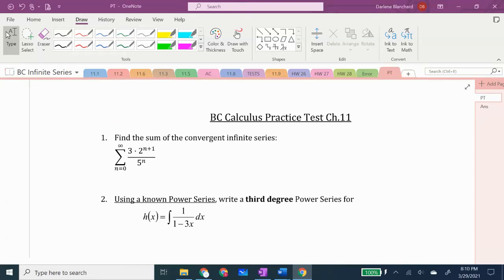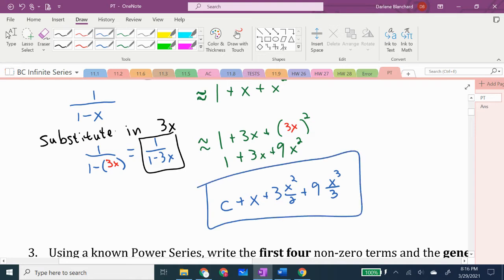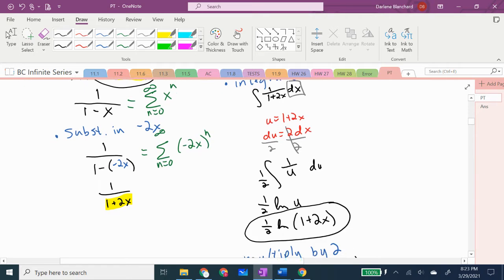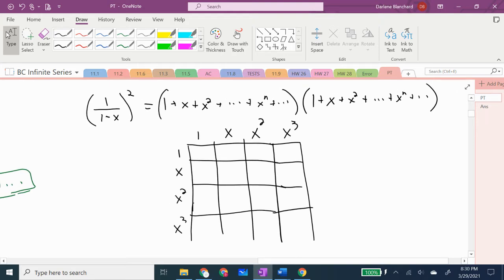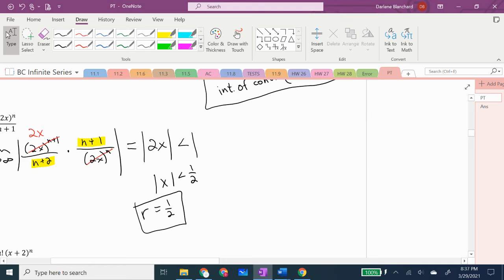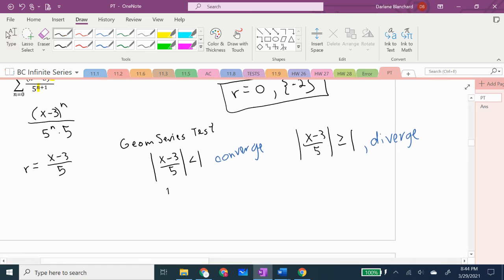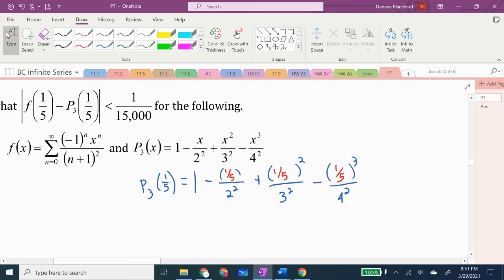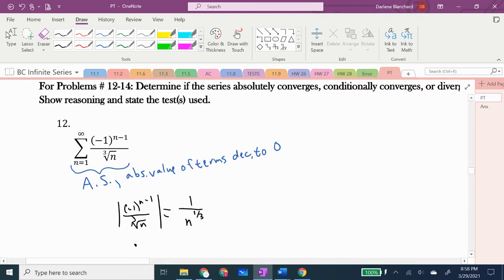BC Practice Test 3 #1-11